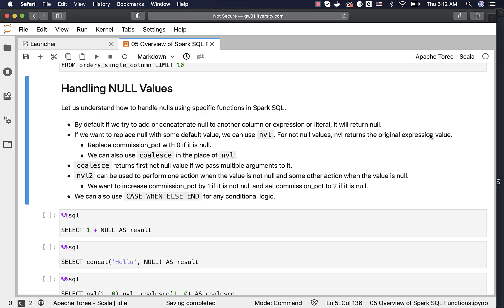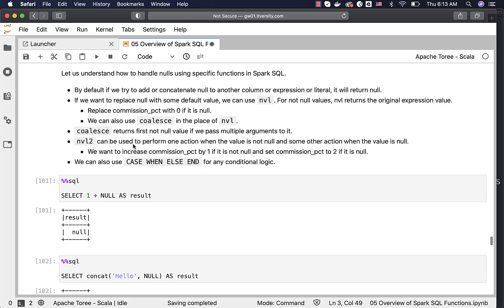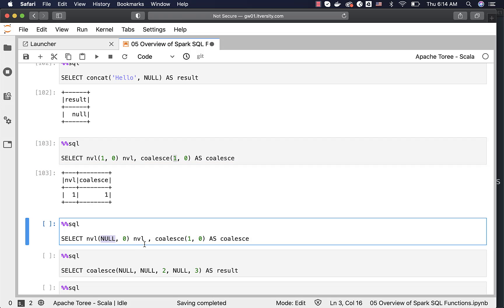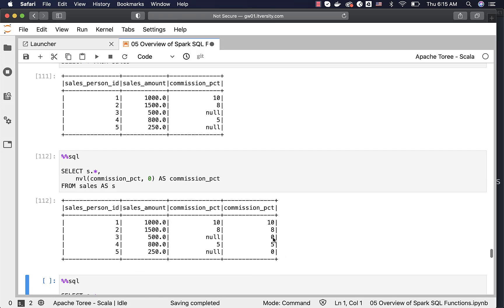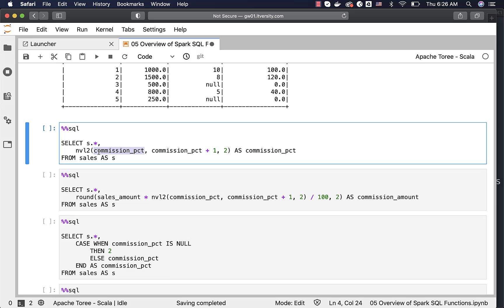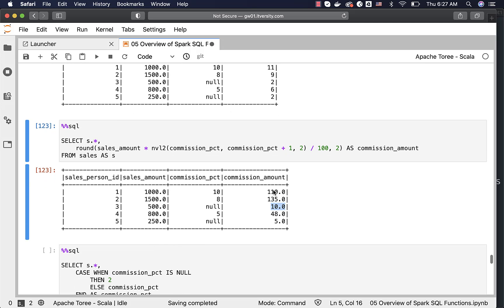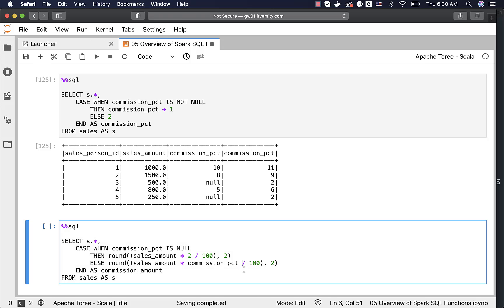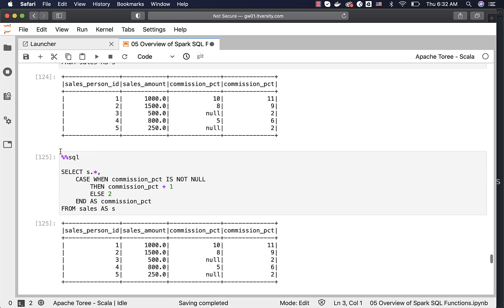Spark SQL - Pre-defined Functions - Handling NULL Values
Let us understand how to handle nulls using specific functions in Spark SQL.

You can access complete content related to this video by clicking